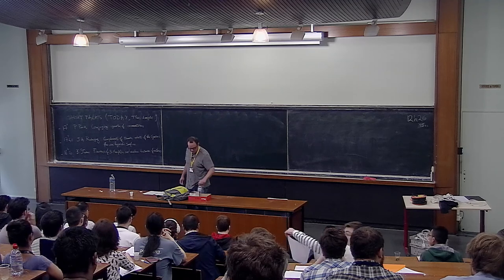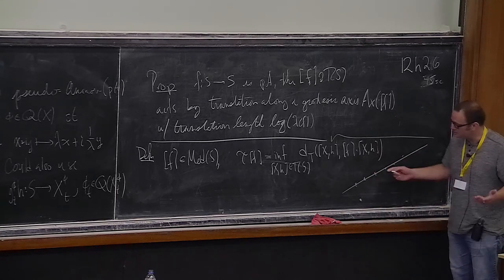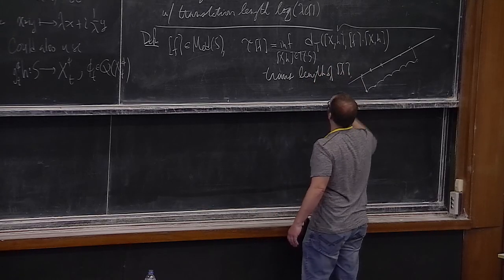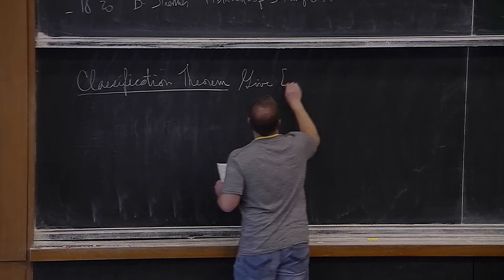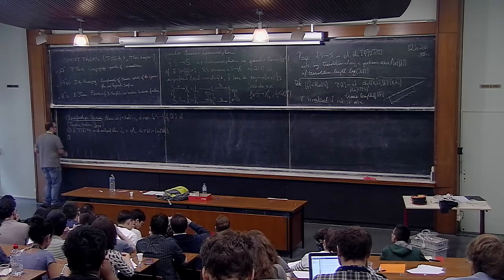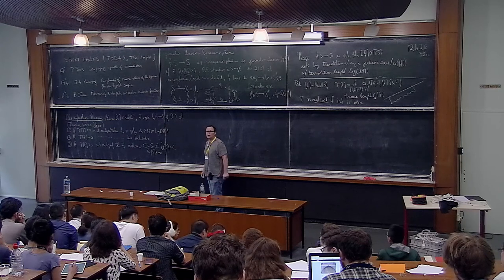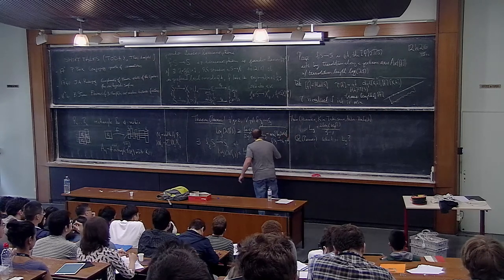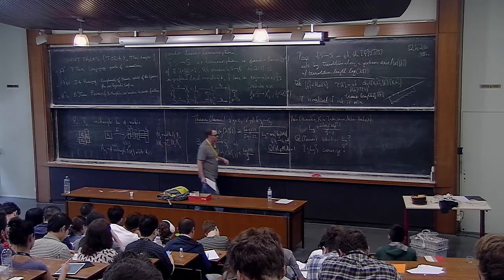C. Leininger - Teichmüller spaces and pseudo-Anosov homeomorphism (Part 3)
I will start by describing the Teichmuller space of a surface of finite type from the perspective of both hyperbolic and complex structures and the action of the mapping class group on it.

Then I will describe Thurston's compactification of Teichmuller space, and state his classification theorem. After that, I will focus on pseudo-Anosov homeomorphisms, describe a little bit about their dynamics, and discuss the geometry/dynamics of the associated mapping tori.